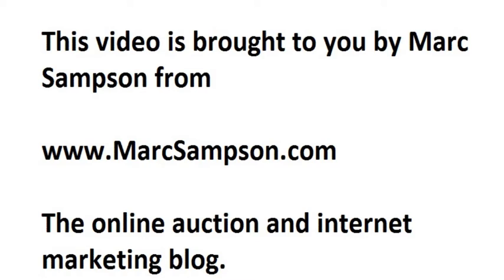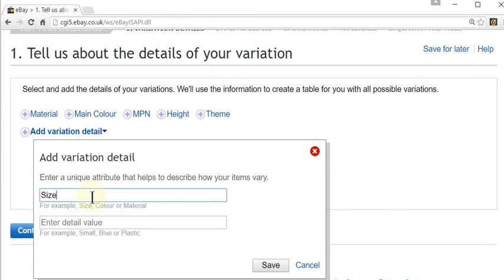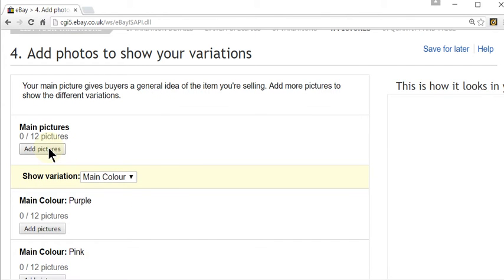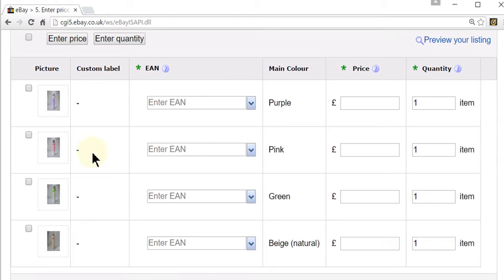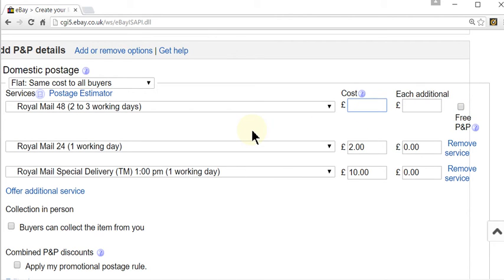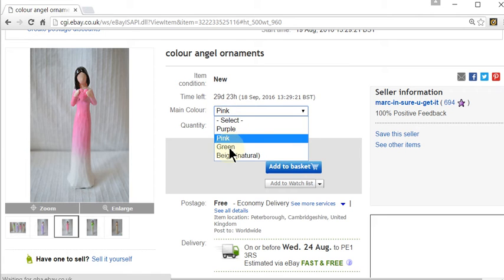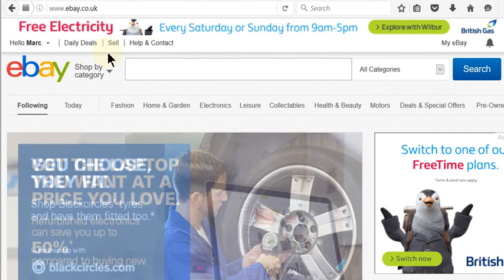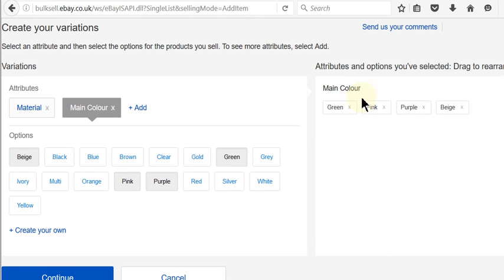How to set up different variation options in your eBay listing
How to set up a multi variation eBay listing in the standard listing form and new listing form.  This will allow your customers to select a different variation of your product for example skirt size, or bikini colour.  It also save you eBay fees as you only need to set up one listing instead of a separate listing for each variant of your product.